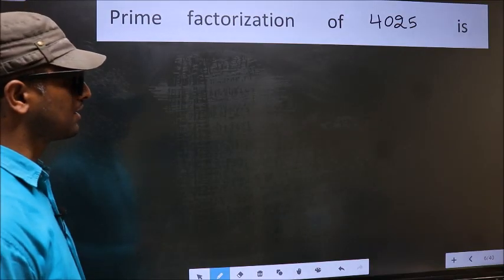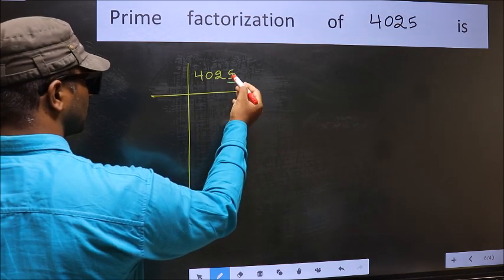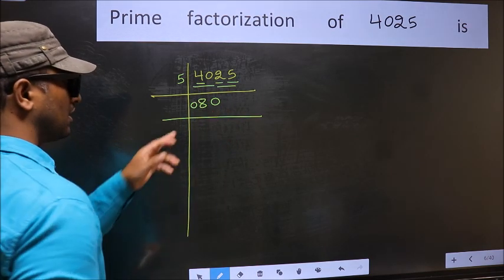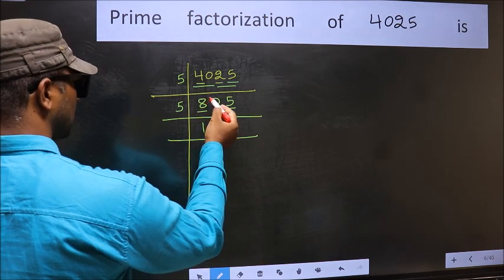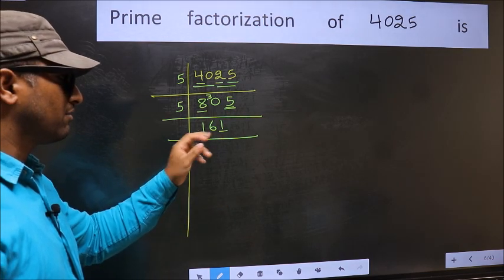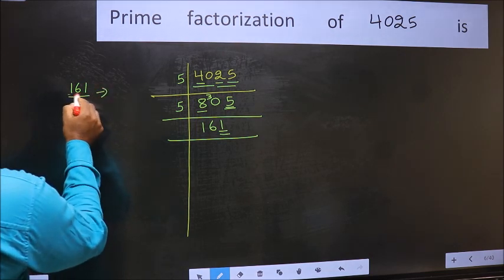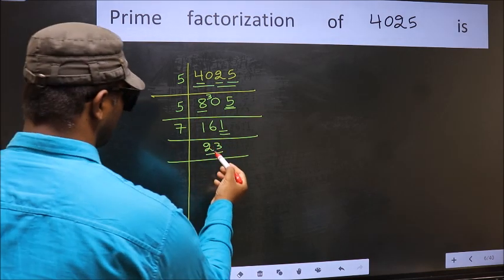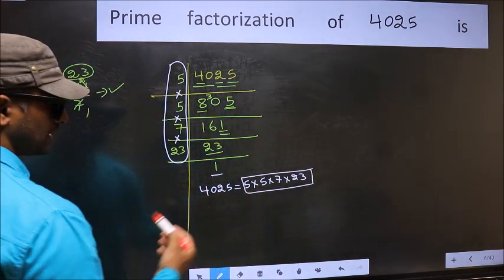PRIME FACTORISATION OF 4025